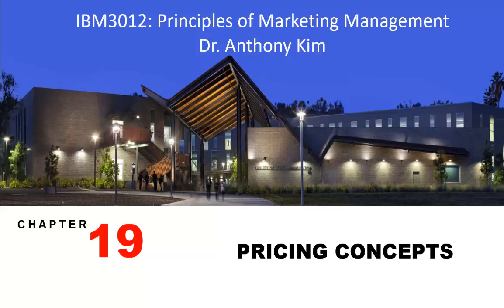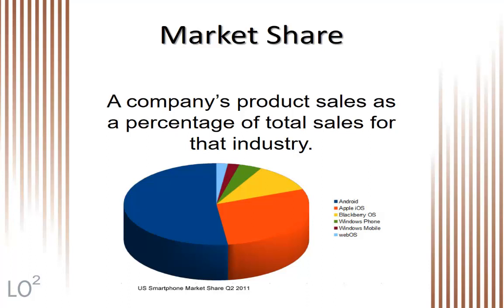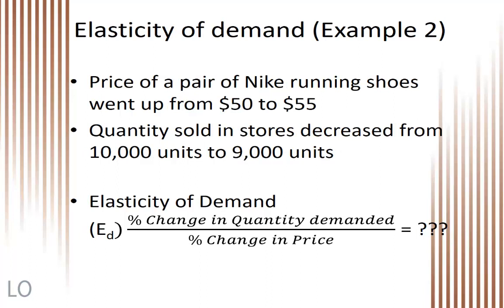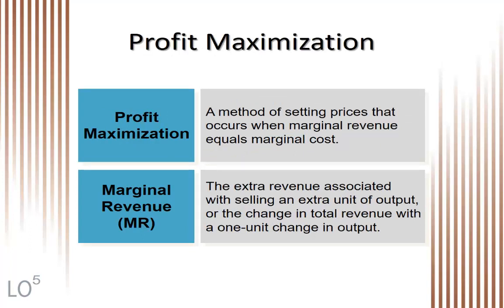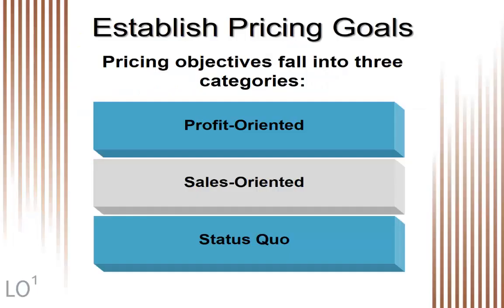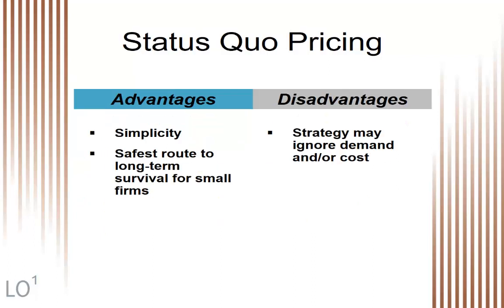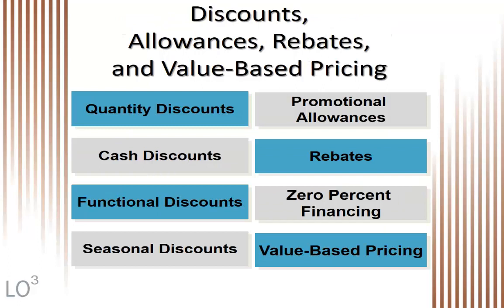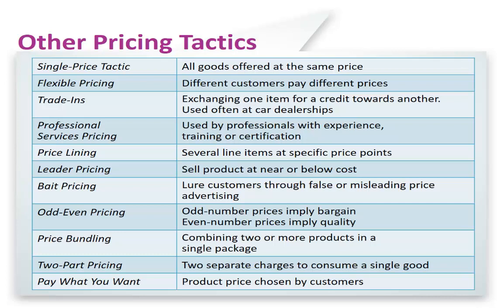IBM3012- Chapter 19: Pricing Concepts (Combination of chapters 19 and 20 of old editions)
This is the chapter 19 of IBM3012- Principles of Marketing Management at California State Polytechnic University, Pomona by Dr. Anthony (Hongbum) Kim